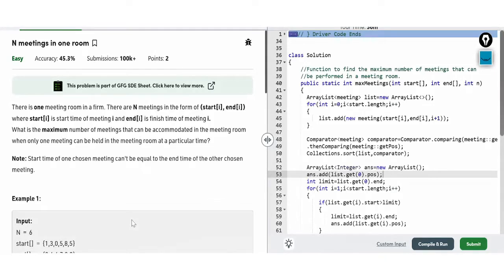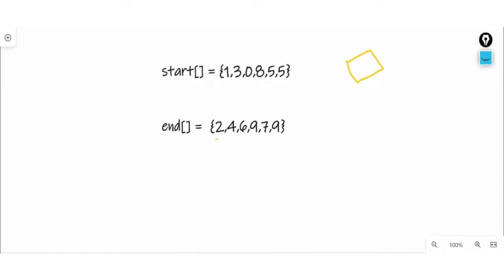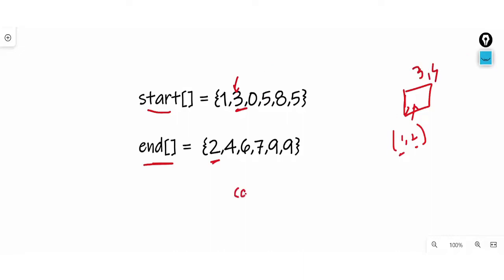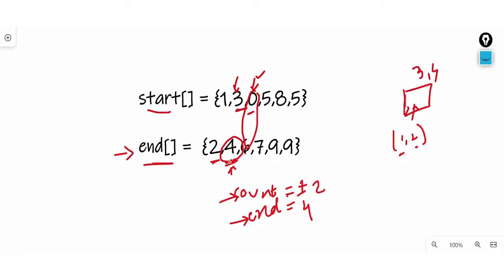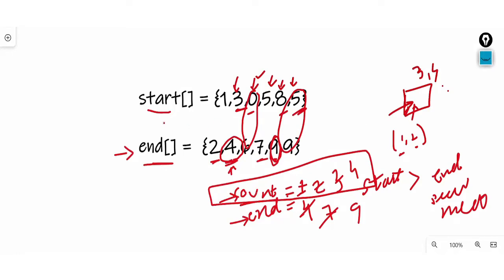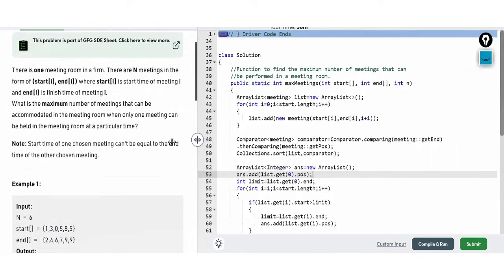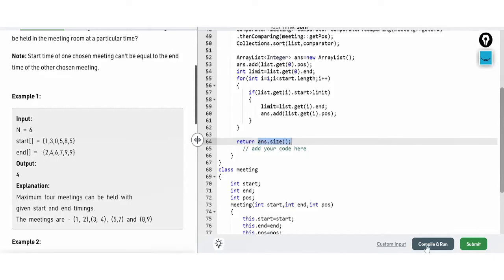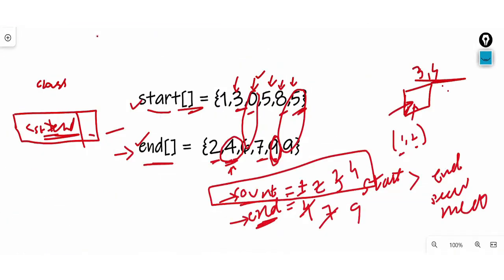N Meetings in One Room| GFG | Greedy Approach| Java Solution | Python Solution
N Meetings In One Room | GFG | Asked in many interview problems

This question is asked in many interview questions by Facebook, Microsoft, Amazon and others